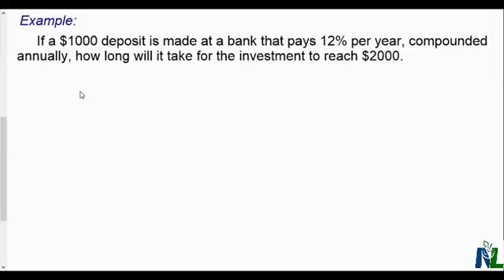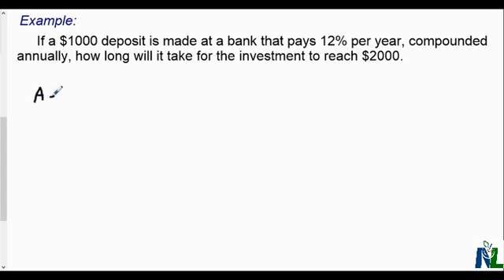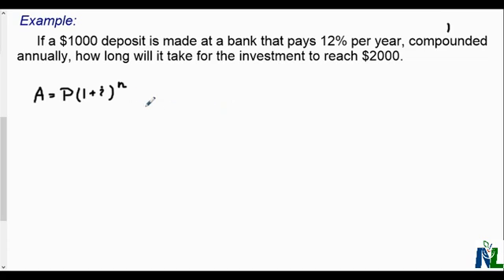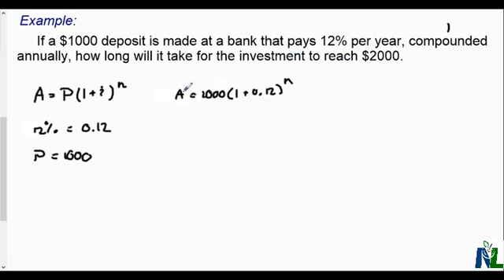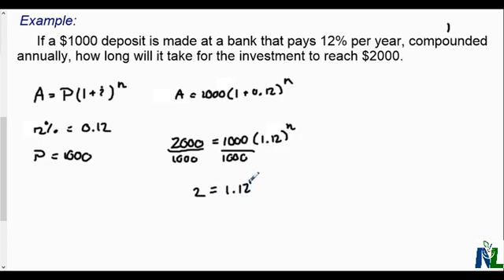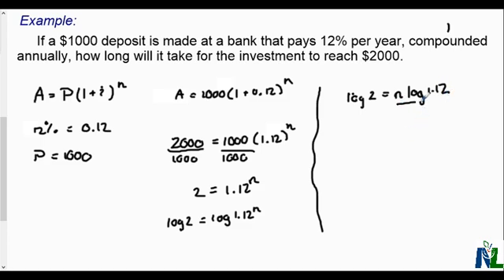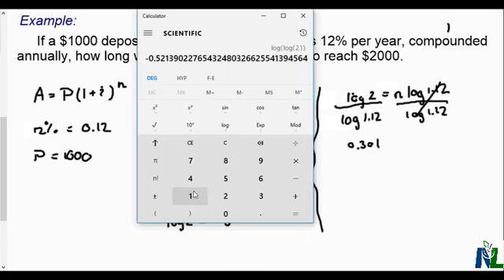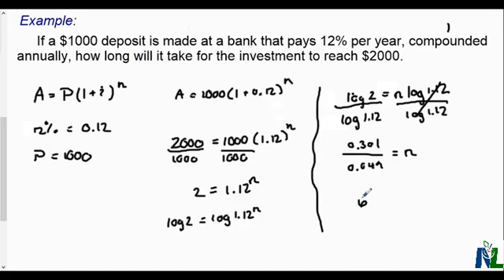Compound interest word problem